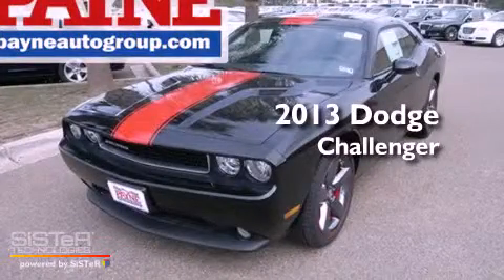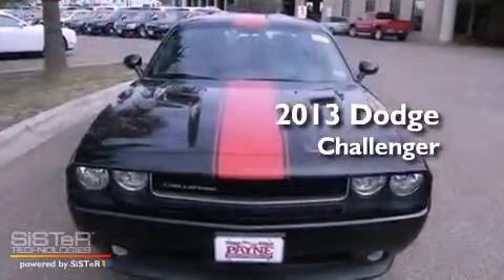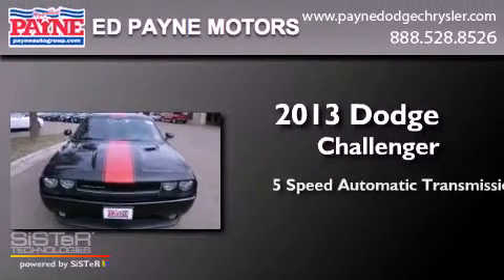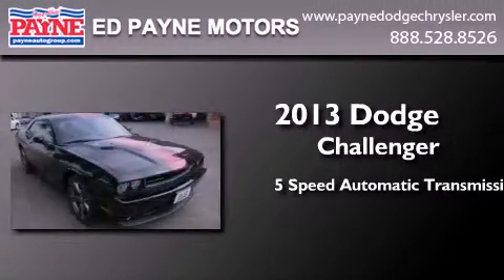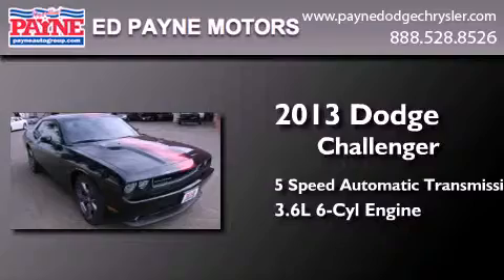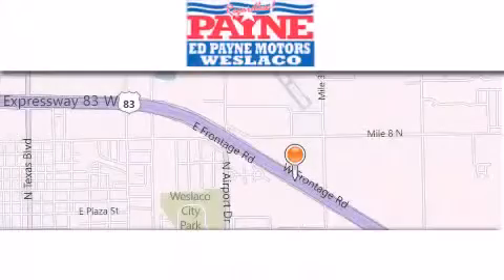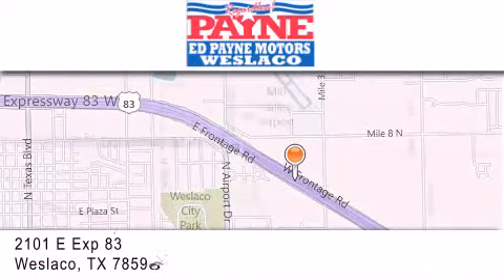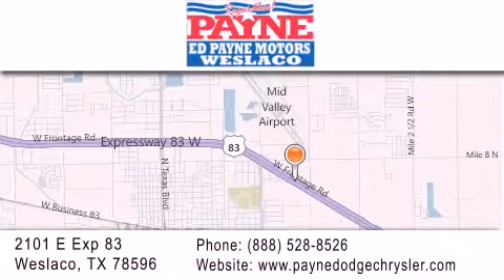2013 Dodge Challenger Monterrey MEX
Year : 2013
 Make : Dodge
 Model : Challenger
 Engine : 3.6L V6
 Trans . : Automatic 5-Speed
 Exterior : Black Clearcoat
 Miles : 31
 Interior : Dark Slate Gray w/Cloth Low-Back Bucket Seats or L
 Stock : H553883

 2101 E. Exp 83